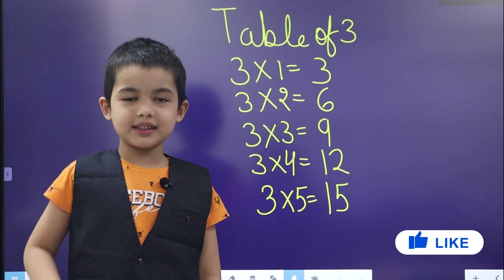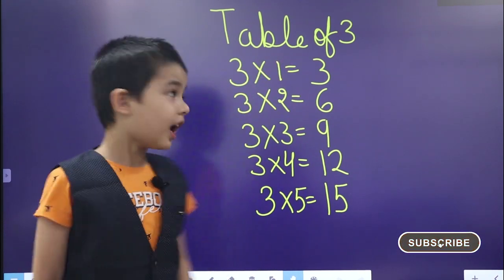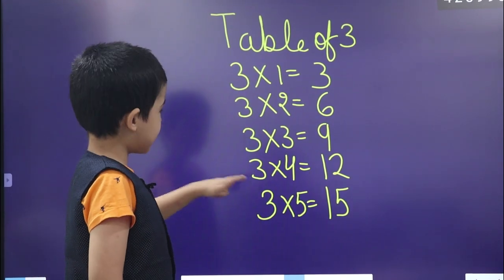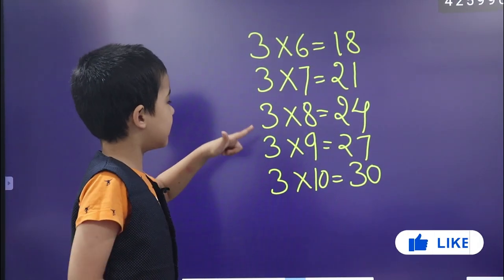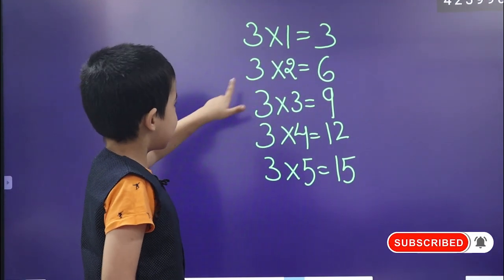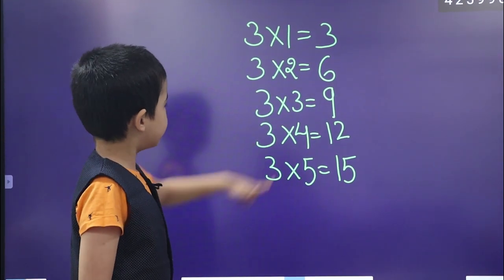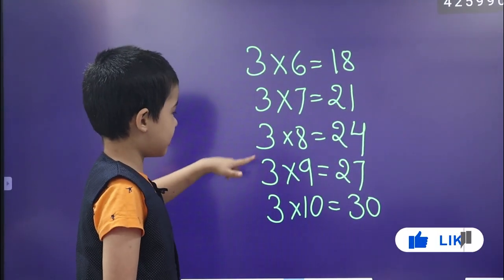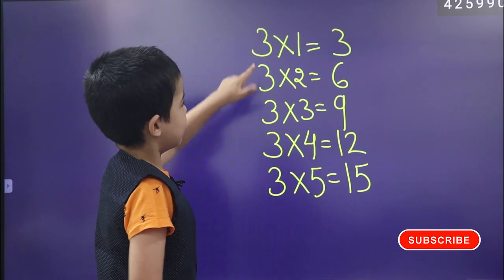Table of 3 | Table of 3 in English | Multiplication Tables English | Learning Video | 3X1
Math's Table of 3. Multiplication Tables in English Learning Video For Kids. Multiplication Tables Tricks By Ainesh ( 5YearsOldKid )

Ainesh present a collection of Math’s Times Tables Songs, Times Tables,Times Tables Made Easy, Times Tables Practice, Times Tables Worksheets,Times Tables Tips, Times Tables 1 to 20, TimesTables Rhymes,Learn Times Tables, Learn Times Tables on Fingers